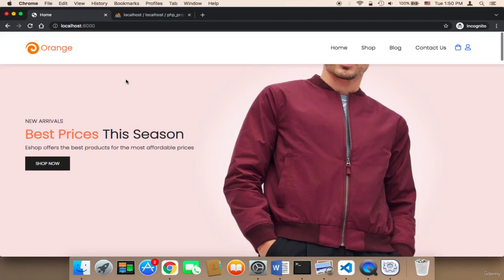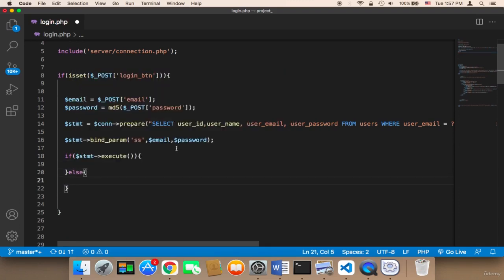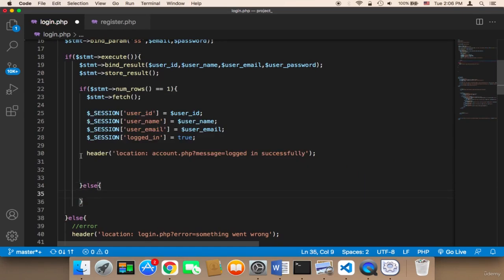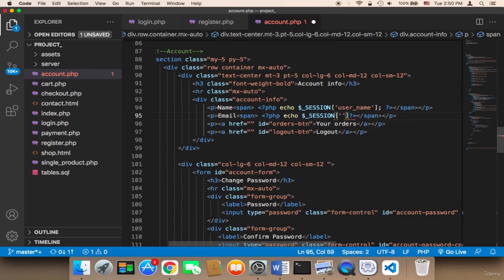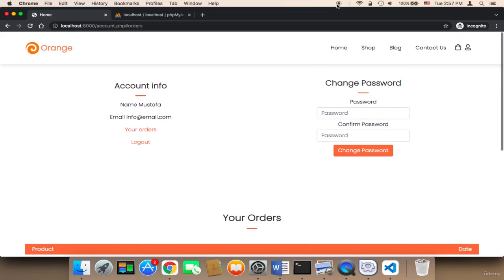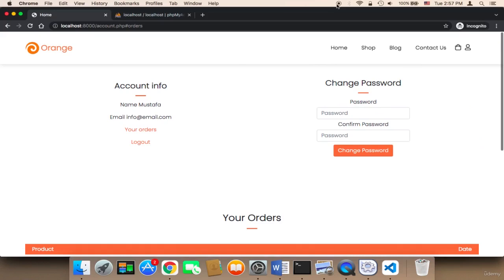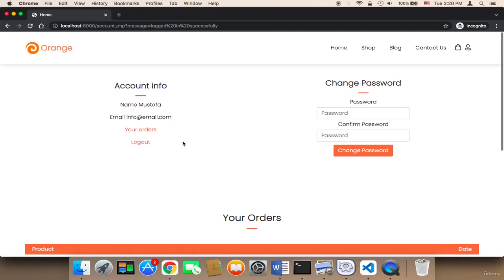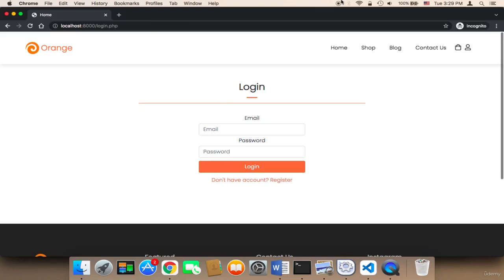Building an E-commerce Website Using PHP & MySQL - Part 03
Embark on the journey of creating a dynamic e-commerce website with the power of PHP and MySQL. This comprehensive guide will walk you through the essential steps to build a robust online store, covering aspects such as product listings, secure user authentication, seamless transaction processing, and effective database management. Explore the integration of PHP and MySQL to develop a responsive and feature-rich e-commerce platform, ensuring a smooth and secure shopping experience for your users. Dive into the world of web development and unleash the potential to establish a successful online presence.